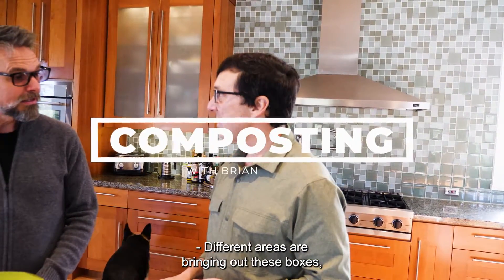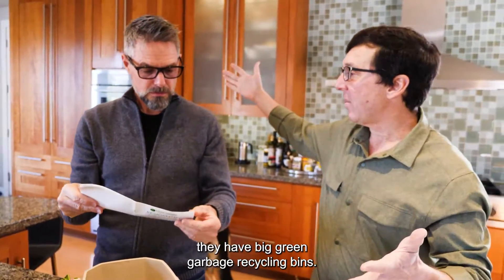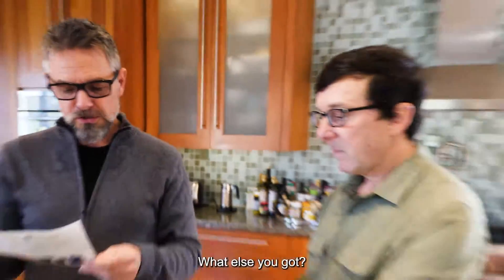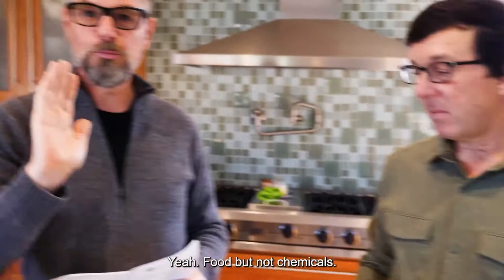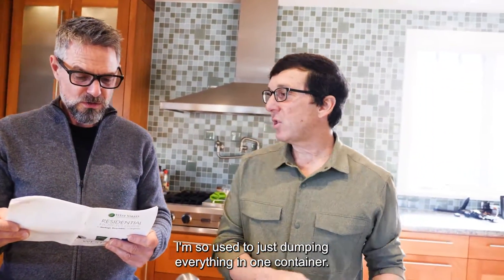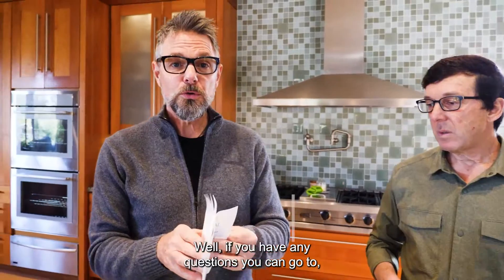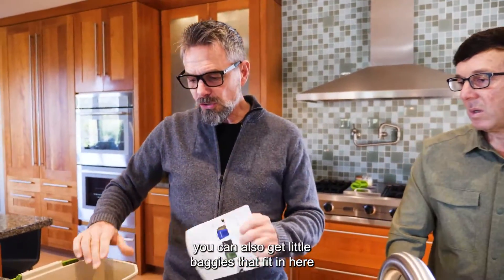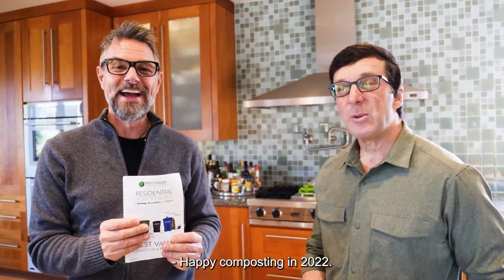California's New Composting Law 2022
Have you heard the news?! Effective immediately, all residents can place food scraps inside their organics/yard trimmings cart. Brian and Dan made this video to help you understand how the new program works and what you can do to chip in.

California is experiencing the effects of the climate crisis. Scientists tell us that greenhouse gasses released by human activities, like landfilling food and yard waste, contribute to climate change. Landfills are the third largest source of methane in California.

Organic waste in landfills emits 21% of the state’s methane, a climate super pollutant 84 times more potent than carbon dioxide. Organics like food scraps, yard trimmings, paper, and cardboard make up half of what Californians dump in landfills.

To respond to this climate crisis, California is implementing statewide organic waste recycling and surplus food recovery and all we have to do is put our food waste in our organics bin along with mown grass, dead leaves and all other yard trimmings.

We recommend you take a moment to look at the Residential “How To Guide” for Garbage, Recyclables and Organics for more information about Organics AND recycling.  For instance, we bet you didn’t know you can put E-Waste in your recycling bin, did you?